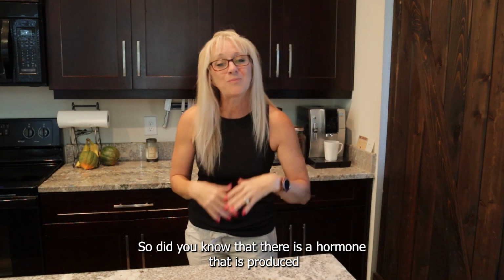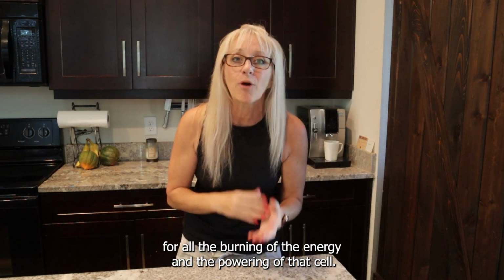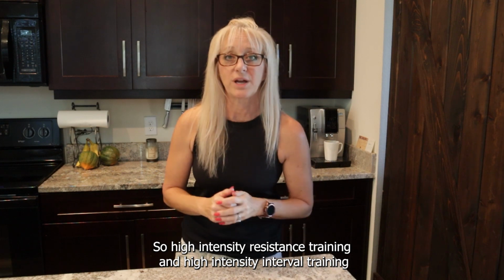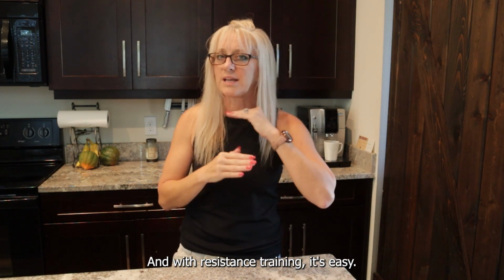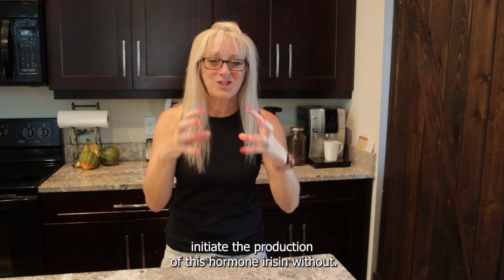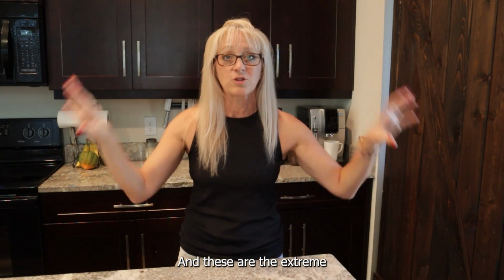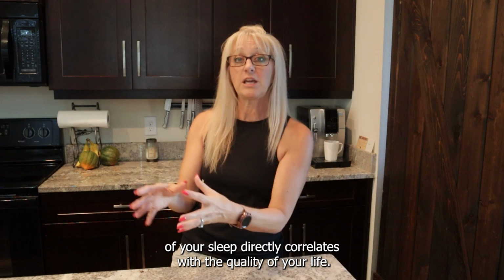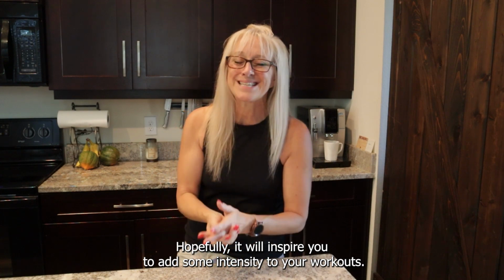Burn fat faster by activating your exercise hormone! 🔥💪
*FREE ARTICLES*
7 Ways To Control Insulin & Blood Sugar For Faster Fat Loss: